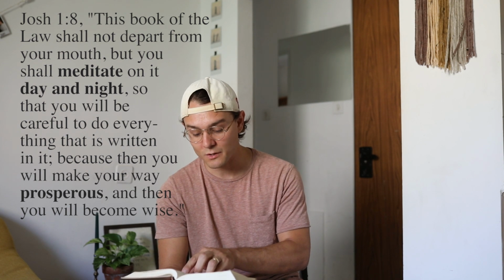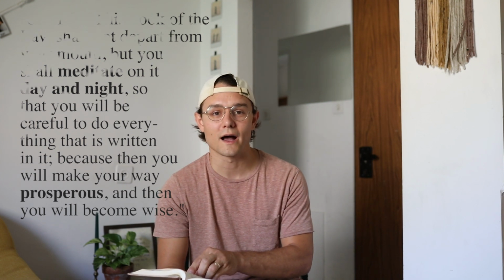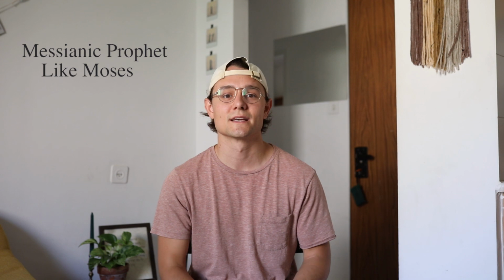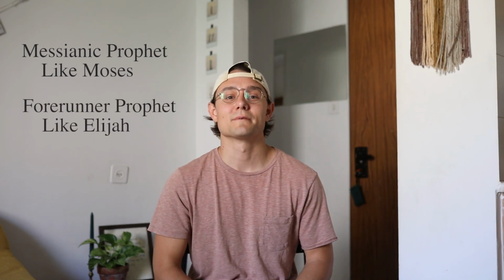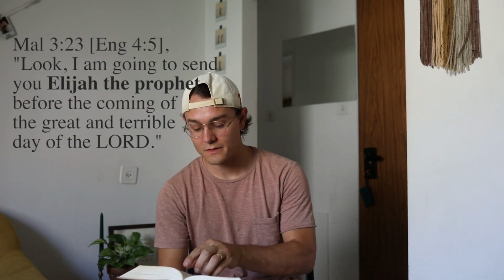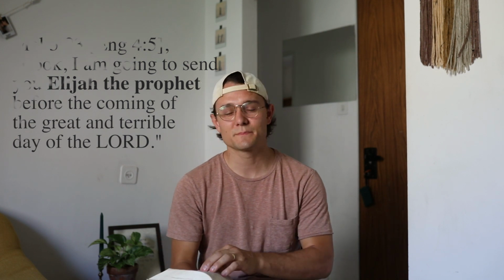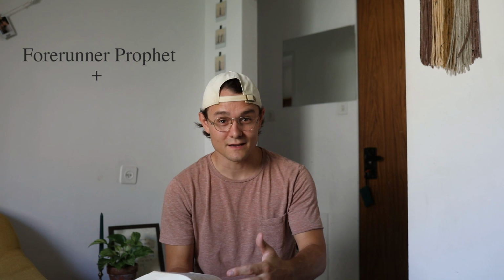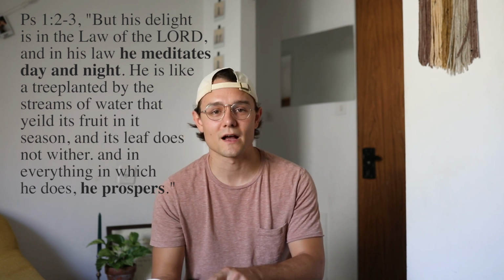The Strategic Design of the Bible | Ep. 3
Here I talk about the importance of the strategic threefold arrangement of the Hebrew Bible--aka, Old Testament!

0:22 Intro to Canon
1:12 What Makes a Book Canon?
2:37 The Books of the Bible
3:40 External Evidence of the threefold shape
5:58 Internal Evidence (Compositional Seams)
6:56 Seam between the Law and the Prophets
8:16 Seam Between the Prophets and the Writings
9:16 Conclusion